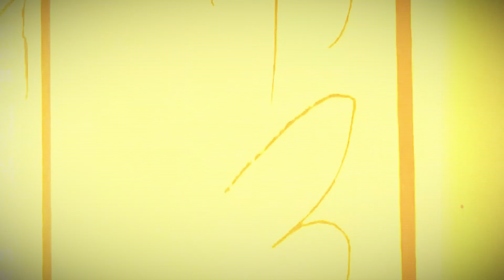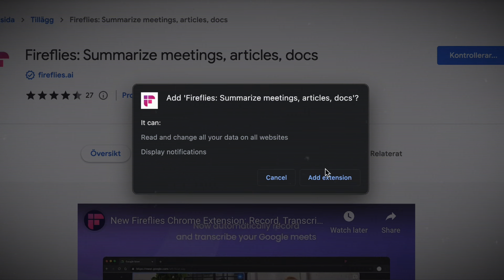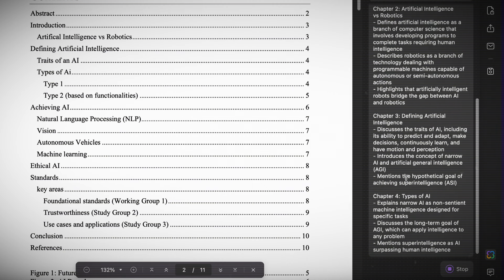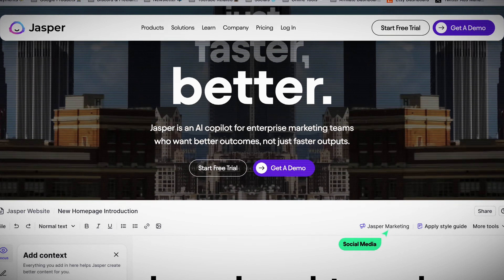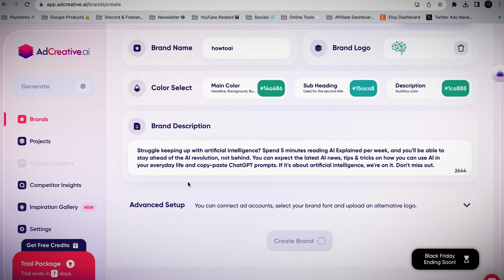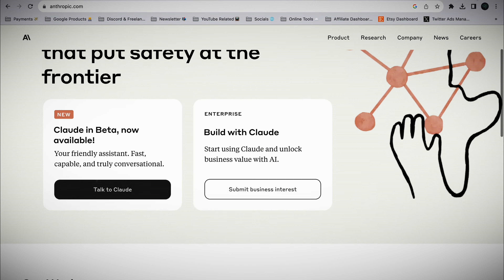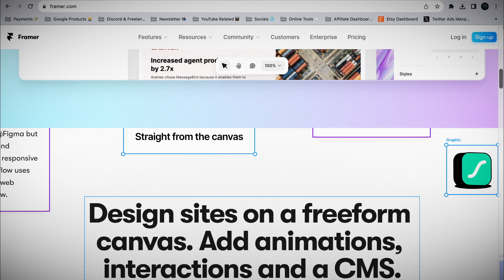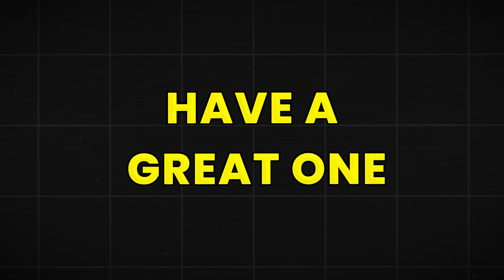10 Unknown AI Tools That Are Better Than ChatGPT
I found the best Chat GPT alternatives that will change your mind about artificial intelligence. The best part, they're all 100% free. Chat GPT 4 and ChatGPT plus has got nothing on these tools.

2. Fireflies (AI Meeting Assistant)
3. UPDF (AI PDF Assistant)
4. Jasper (AI Writing Tool)
5. AdCreative AI (Ad Creatives)
7. Claude 2 (AI Chatbot)
8. Grammarly (AI Writing Assistant)
10. BeforeSunset (AI Productivity Assistant)

This means howtoai earns commission for every purchase that is made through the links.

Welcome to howtoai, your ultimate destination for learning how to use AI tools like ChatGPT and Midjourney. Our channel provides high-quality tutorials and guides covering topics such as natural language processing, machine learning, and computer vision. Our goal is to make complex AI concepts easy to understand and accessible to all, whether you're a beginner or an experienced user.

For further clarification: I am presenting the best AI tools that are of course free. There's many free AI tools that are available and at least as good as ChatGPT. GPT 4 is great and all, but ChatGPT plus costs way too much.